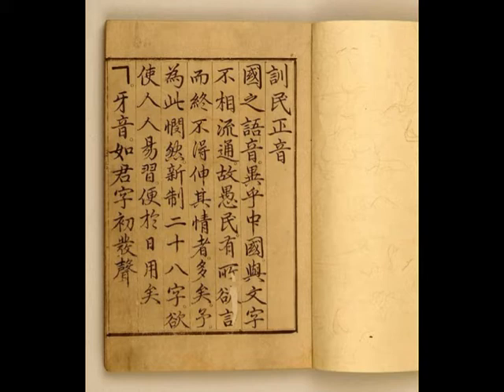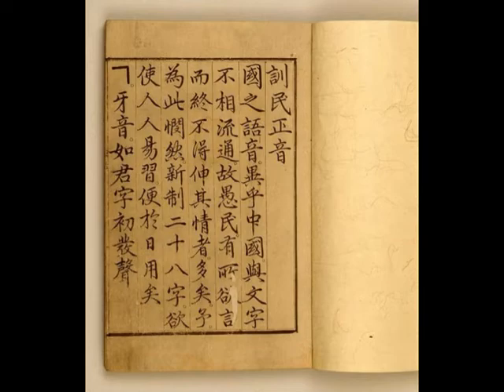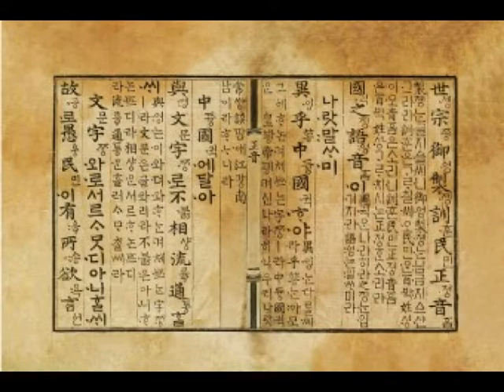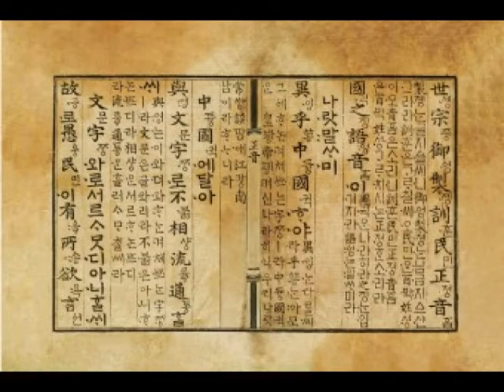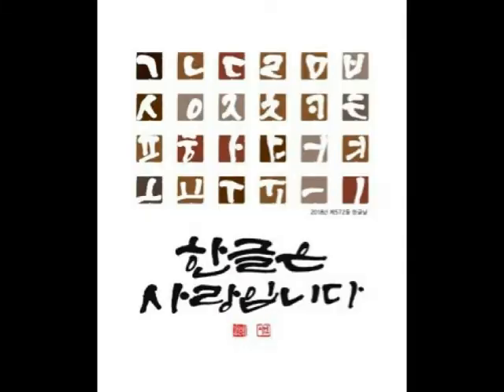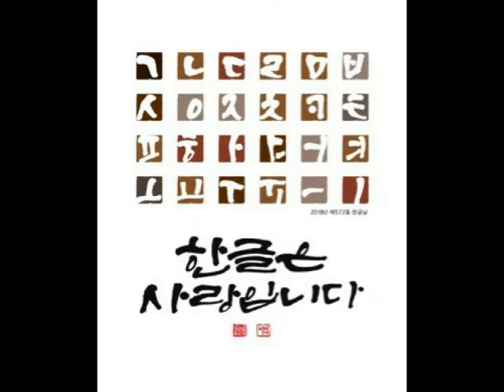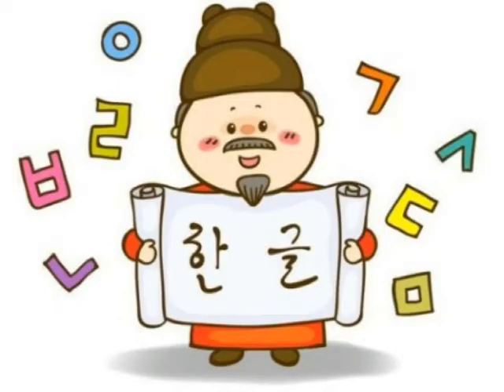한글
The boundary  between the actual or imagined concepts of countries, races, nations, and languages is disappearing in the world through the development of IT, the Internet, and the diverse cultural, trade and political inter-dependencies.
Also, “International exchange”, in the global world, does not only mean diplomacy, business, or academic exchange. It has become a part of our daily life, as we meet foreigners - either studying abroad, travelers on the street, in the academy, or while visiting cultural heritages.
Now it is necessary for us, who live in the global world, to understand various and diverse cultures, and to experience them.
The leaders of the future need intercultural communication skills, and these could be only achieved through deep understanding of not only other cultures, but one’s own culture as well.
The International Exchange & Cultural Promotion Institute aims to establish a foundation to let people all over the world know our culture by researching and educating Koreans about their own culture and history. By doing this, members of Youth Cultural Corps put into practice international exchange and volunteering, and do their best to make a contribution to the development of world culture through cultural promotion.

YCC ?Youth Cultural Corps.
? Our Goal
       The ultimate goal of YCC is to educate teenagers to be global leaders based on understanding of Korean history and culture.

? We study Korean history and culture and take the lead in international exchange. Based on this, we are trying hard to introduce Korean heritage to the world in historical landmarks.

? Regular activity
You can always find YCC students every weekend at Gyeonbokgung, Nasan Hanok village, Seodaemun Prison History Hall, etc. We give free tour to foreign tourists explaining the place and Korean history & culture.

From Youth Cultural Corps

국제교류문화진흥원은 비영리 기관으로서, 역사 및 문화에 대한 폭넓고 올바른 인식을 기반으로 대한민국 차세대 글로벌 리더를 양성한다는 목표 아래 다양한 국제교류 행사 및 자원봉사를 비롯, 어린이와 청소년 그리고 일반인을 대상으로 문화 교육과 다양한 대외 활동을 운영하고 있습니다.
1. 국제교류문화진흥원 산하 청소년문화단은 청소년 활동 단체로 우리 문화와 역사에 대한 자부심을 고취하고 전통에 대해 발전적인 계승을 만들어가는 차세대 리더가 되기 위해 노력하고 있으며, 2020년 현재 1천6백 여 명의 단원이 소속되어 있으며, 경복궁, 창덕궁, 덕수궁, 남산한옥마을, 서대문형무소역사관, 암사동선사주거지, 교육박물관 등 역사 유적지에서 외국어(영어/중국어)로 한국을 방문한 외국인들과 문화해설과 적극적인 문화적 교류를 통해 ‘민간 외교관’ 활동에 임하고 있습니다.

2. 세계 속에 대한민국 알리기 프로젝트 마리이야기

영어를 2~3년 공부했는데 막상 외국인을 만나니 무엇을 이야기해야 하는지?
Hello, My name is Marie. I’m 10 years old.
내 소개는 했는데, 다음 할 말은 뭐가 있을까? 왜 할 이야기가 없을까요?
아마 공통된 주제가 없어서이지 않을까요?
잉글리쉬로 떠나는 역사문화여행은 우리 문화를 주제로 외국인 친구와 이야기 하면서 자신감과 영어(중국어)실력을 활용해 보는 기회를 갖는 시간입니다.
특히 외국인 관광객이 많이 모이는 유적지는 우리 어린이들이 미리 연습한 영어로 우리문화를 자연스럽게 외국인에게 소개할 수 있는 좋은 장소이며 역사의 숨결을 느낄 수 있는 놀이터가 될 것 입니다.